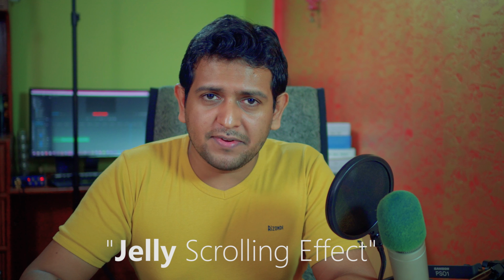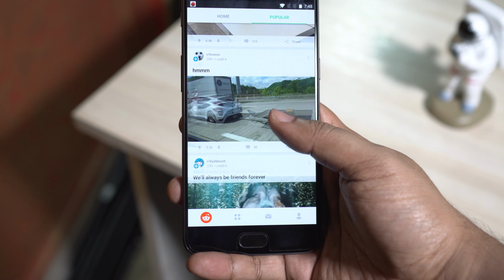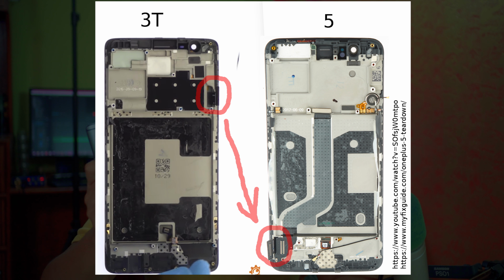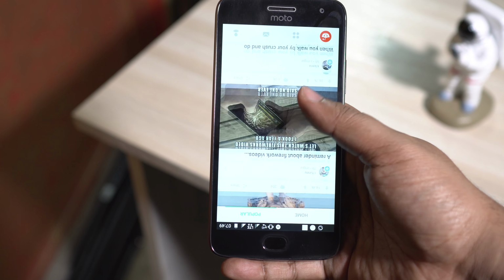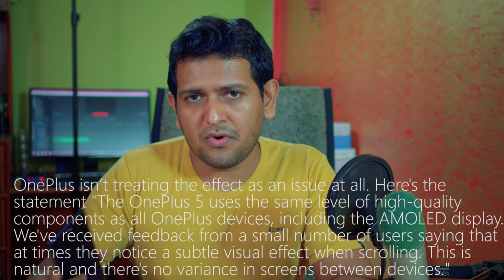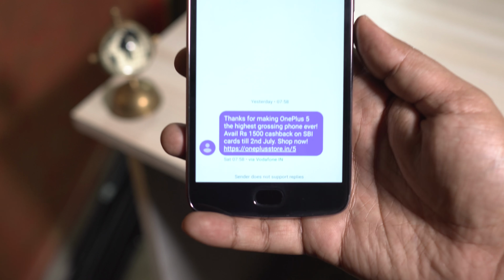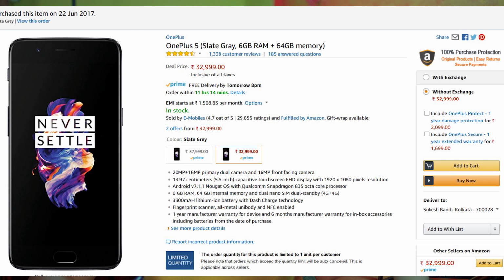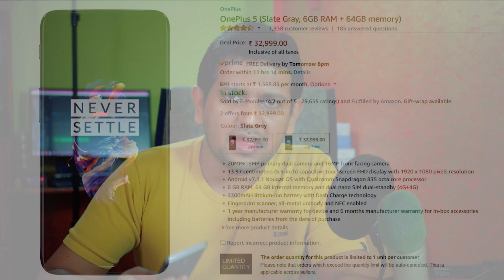ONEPLUS 5 Top 5 Complaints! (Jelly Scrolling Effect, Fake 2X Zoom, Cheating!)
**My OnePlus 5 is also suffering from the weird 'Jelly Scrolling effect!!'. The display is apparently inverted on the OnePlus 5, which might be the reason! I've explained all the other complaints raised by the OnePlus 5 users as well, this is 1st Vlog on tech news & currect affairs, hope you like it!